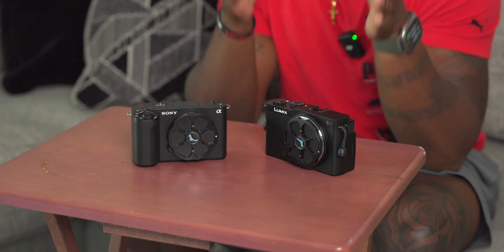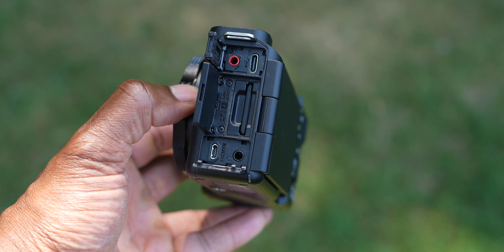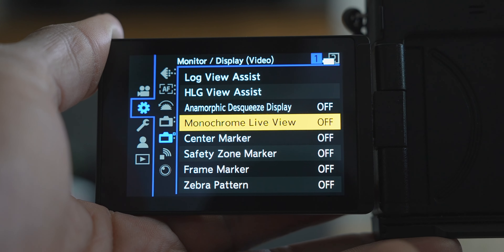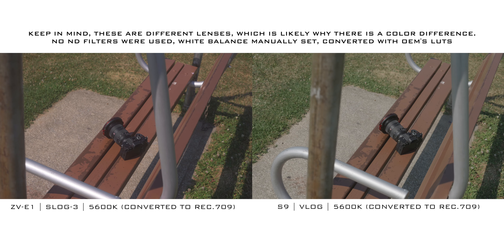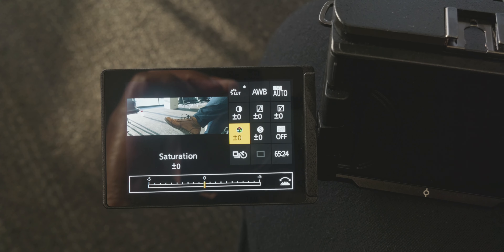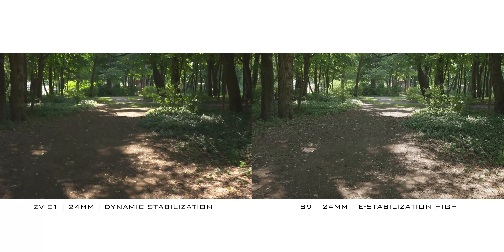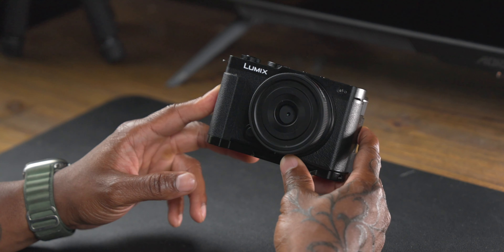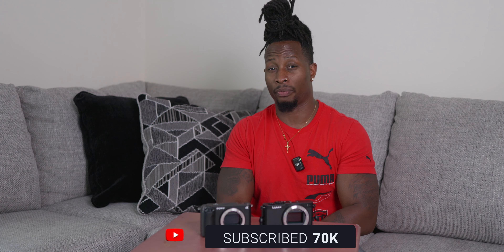Sony ZV-E1 vs Lumix S9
In this video, I am comparing the trusty Sony ZV-E1 to the new Lumix S9, as both of these cameras are the brands respective full frame compact vlog cameras. Although the Lumix S9 is $700 cheaper, how well does it stack up against the Sony ZV-E1? Lets find out

Kondor Blue Sensor Caps

Lenses -
Lumix 18mm f1.8
Lumix 35mm f1.8
Sony 24-70mm f2.8 GM II

Microphones
DJI MIC 2 SYSTEM

Freewell K2 filter system

📌 ADD ME!!

00:00 What are these cameras?
01:27 Build and Ergonomics
04:42 Sensors and Imaging
08:42 System Perks (AI, Real Time LUT, etc)
12:50 Stabilization
13:56 Zoom Features
14:54 Overheating and Battery
15:32 USB Webcam and other bits
16:28 So.. which camera?